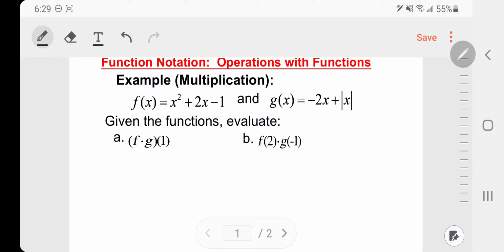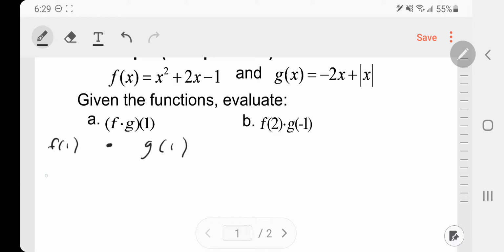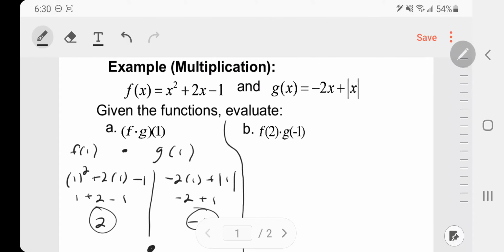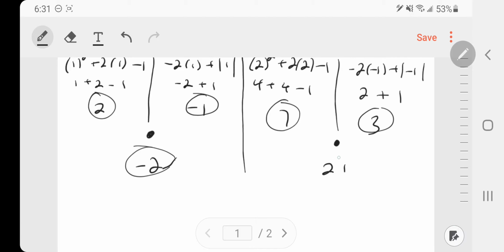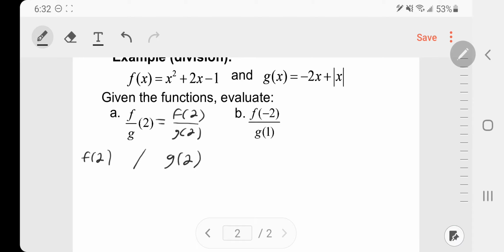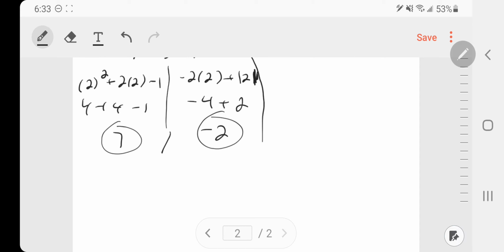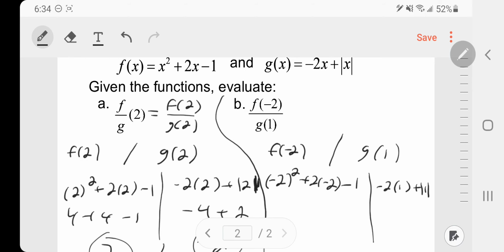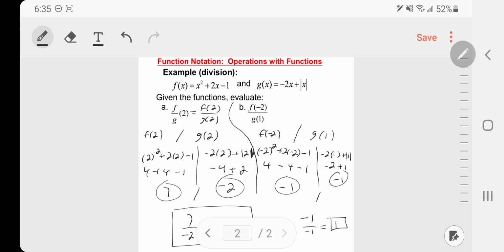Operations in Function Notation: Multiplication and Division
Learn how to evaluate multiplication and division in function notation